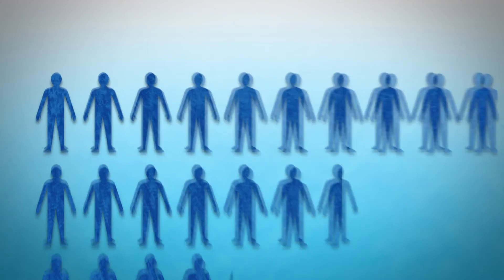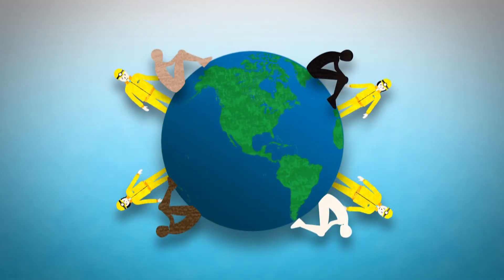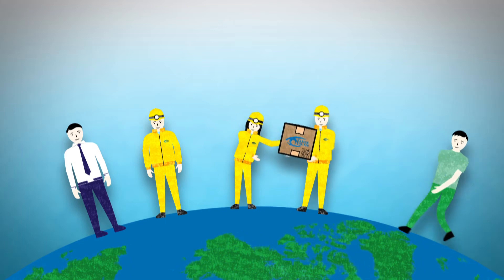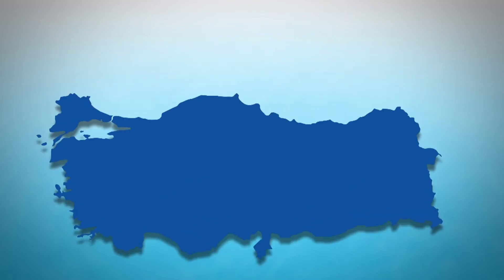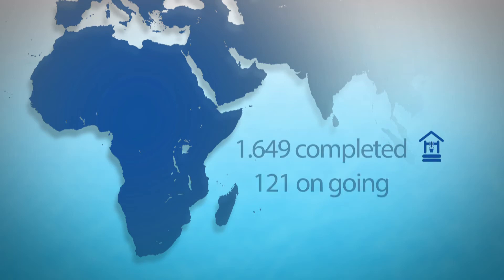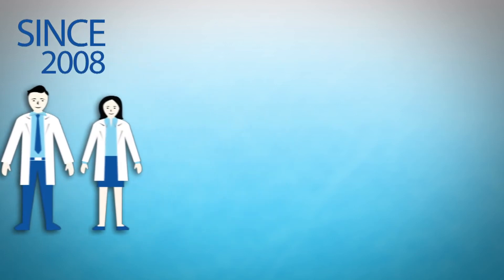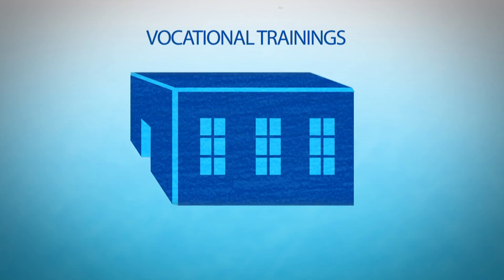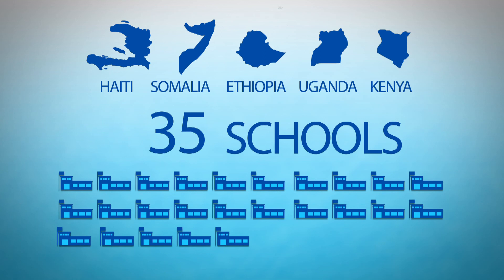[NEW] [UPDATED] +40 Things You Didn't Know About Kimse Yok Mu [ Animated Infographic ]